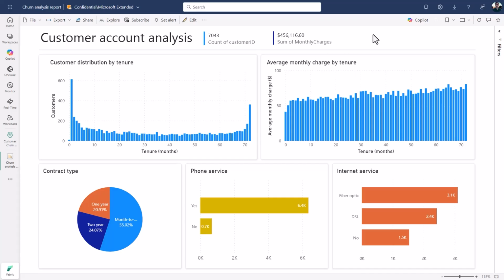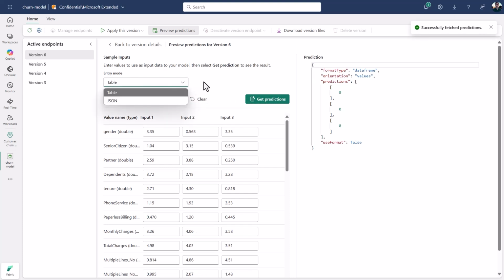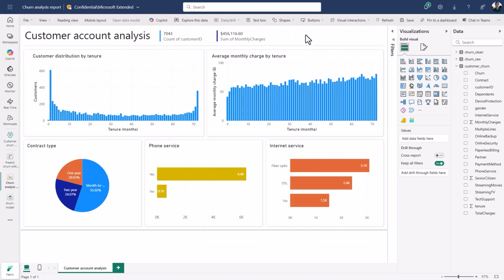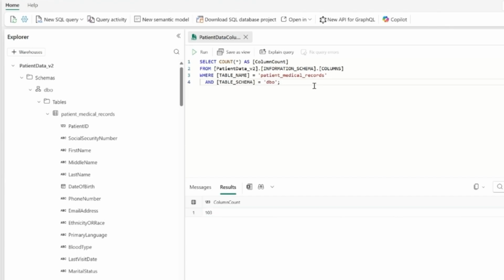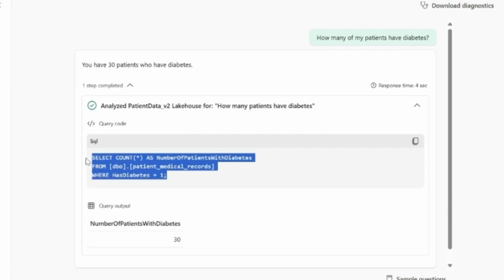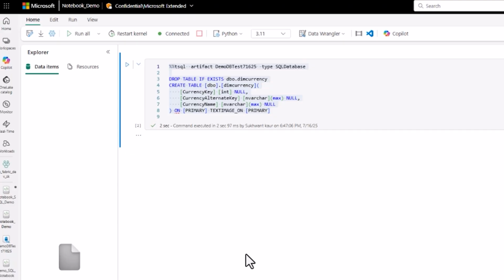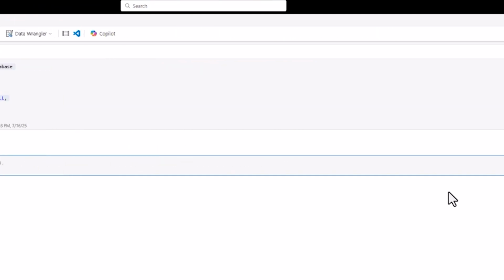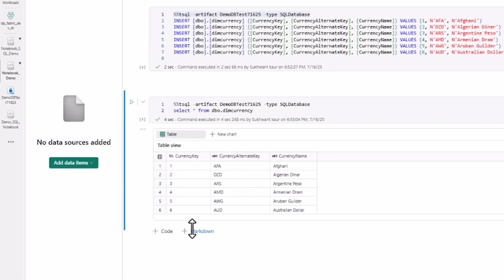Fabric Update - August 2025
Get the latest updates from the Fabric team in our August edition! This month’s video highlights key product enhancements, and what’s coming next. Stay informed and inspired with everything Fabric.

Sections:
FabCon Vienna Announcement - 0:30
Generally Available Announcements - 1:11
Preview Announcements - 3:42
Call to action & Closing - 13:20

Demos:
Serve Real-Time Predictions Seamlessly with ML Model Endpoints (Preview) - 4:10
Expanded Data Agent Support for Large Data Sources (Preview) - 7:38
Use Python Notebooks to Read and Write to Fabric SQL Databases (Preview) - 11:49